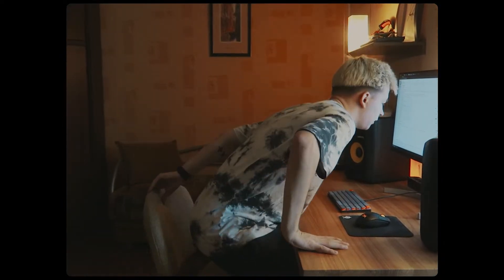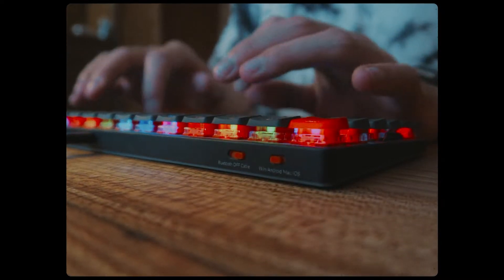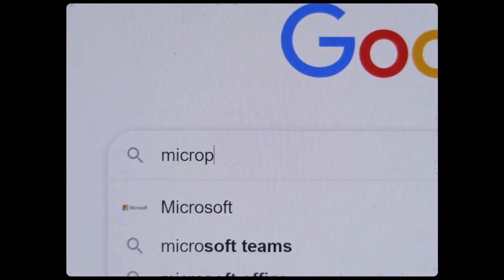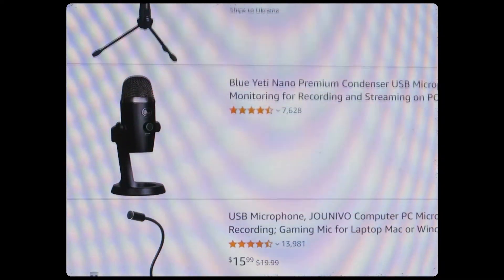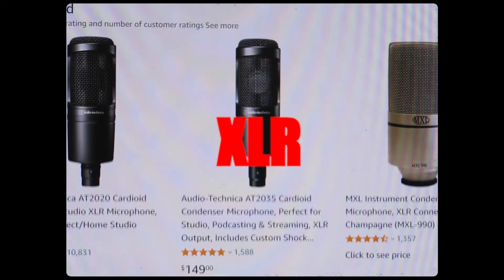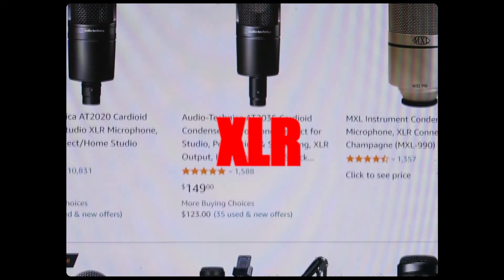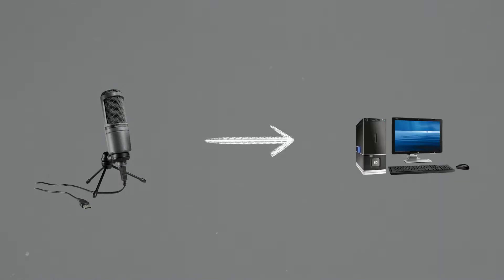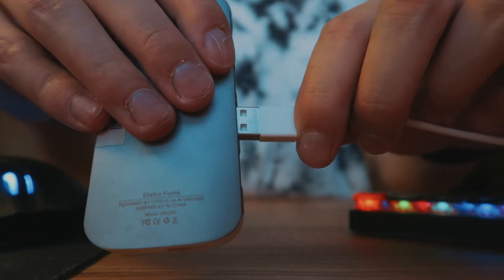How to record music/sound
Ever wanted to learn how to record song ? For Youtube, Spotify, Apple Music, or whatever platform your want ? So, in this video, I'll show you how to do it in the simplest way possible.

►Follow AndyKutson